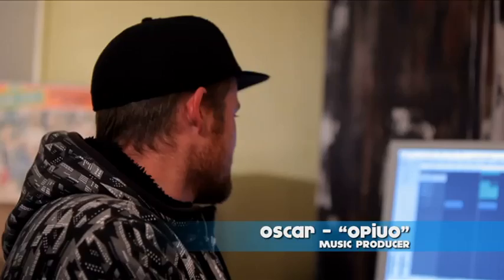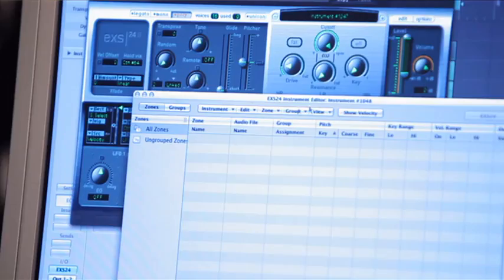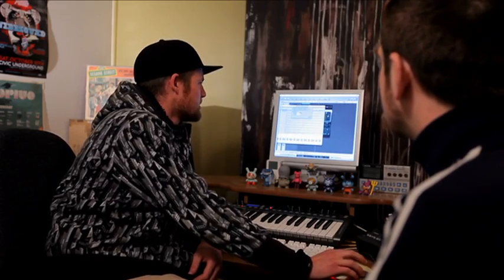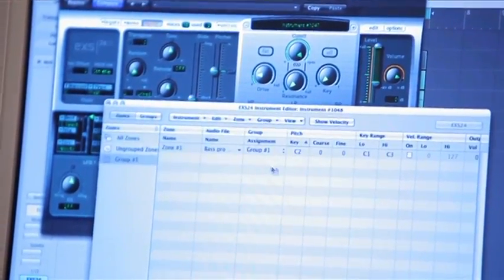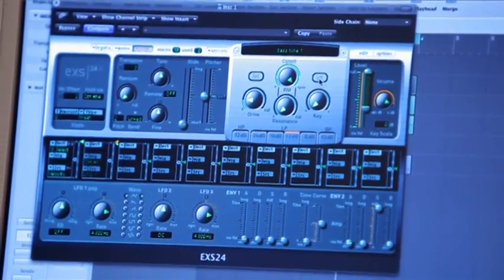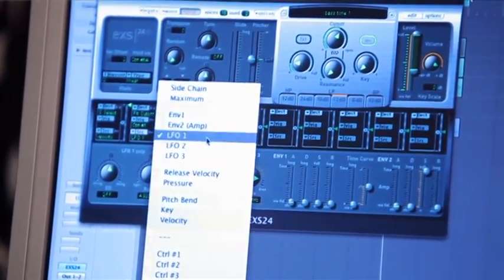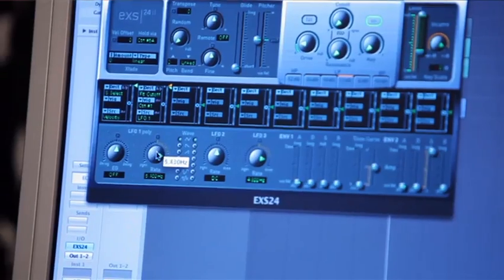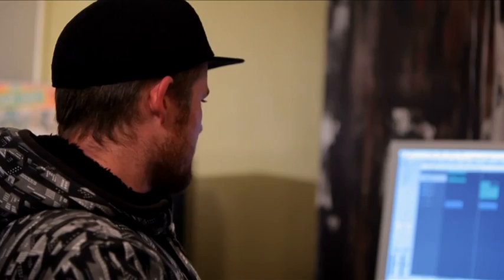Opiuo's Wonky Wobble Bass Tip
Opiuo is a New Zealand born, Australian living, music producer making glitch hop in his sunny Northcote studio and taking it around the globe. In this segment he shows a quick way to make a wonky, wobble bass sound.